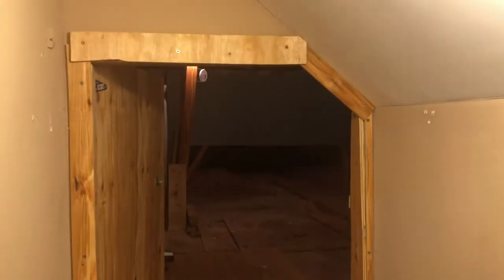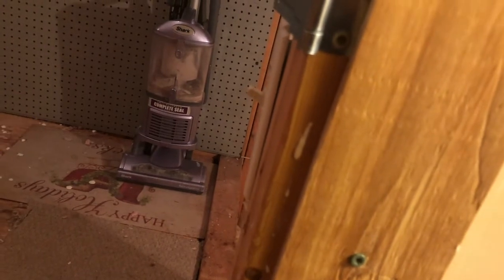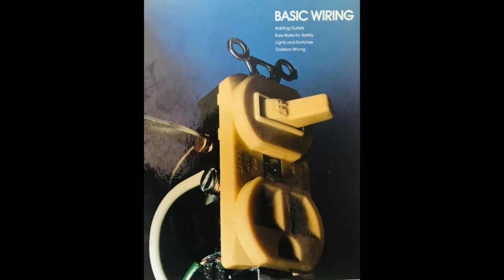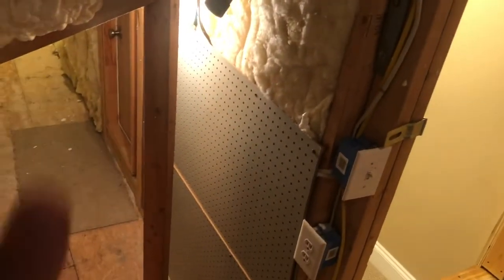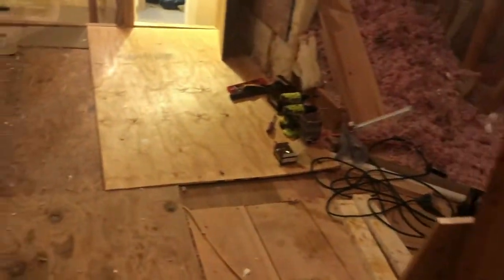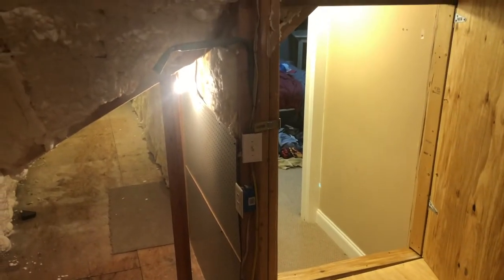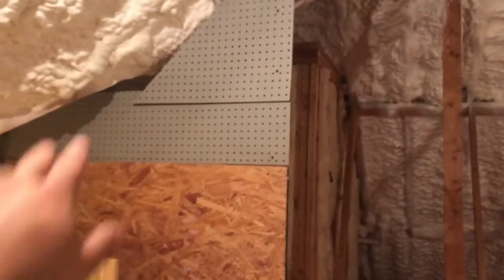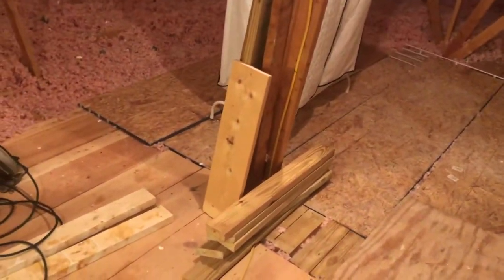Organizing Our Attic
The book I put on here is a picture from the cover of the book that belonged to my Grandaddy Peek, handed down to my Dad, handed down to me.  Thanks Dad!

The Gear I'm using:
Canon EOS Rebel T7i
Rode Mic
GoPro7 Hero Black
Canon G7x Markii
Canon VIXIA HF W10
Big Tripod
Spider Tripod

Grilling Stuff :
Pellet Grill
Grill Thermometer
Cedar Grill Planks
Summer Shandy Seasoning
Coffee Rub

Podcast Equipment:
Behringer Q1202 USB Mixer
Behringer Mics
10 Foot XLR cables
Mic Arms